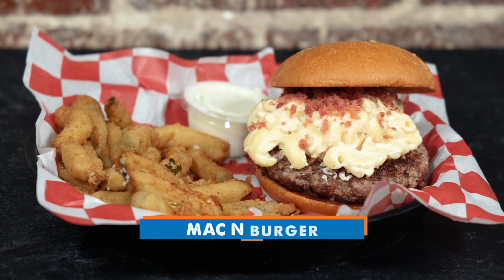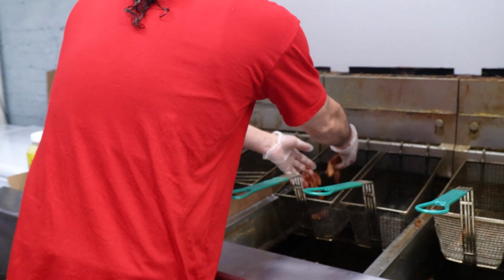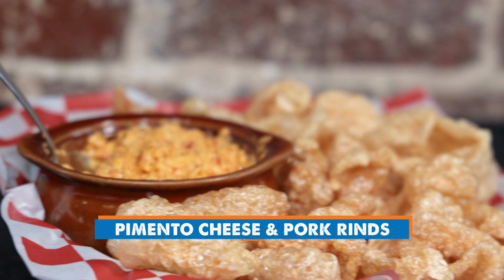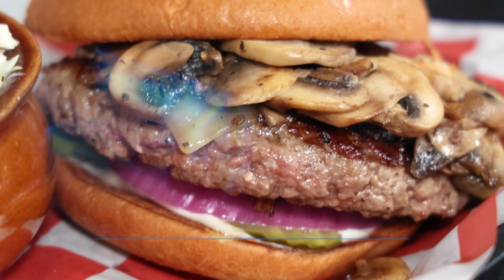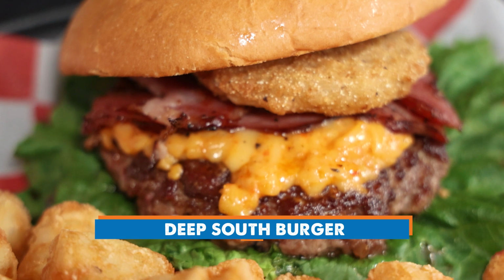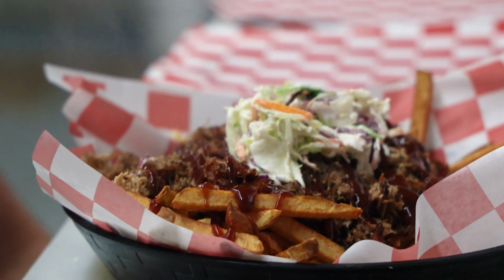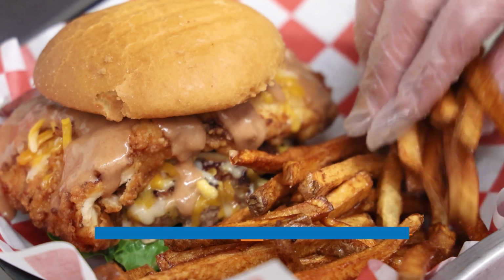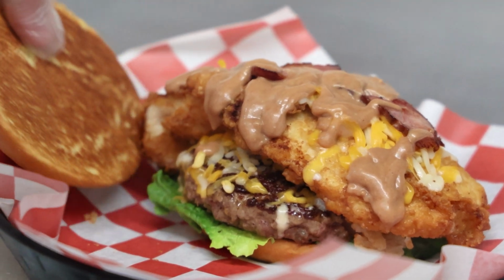Making Ourselves At Home At Backwoods Burger Bar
On this episode of America’s Best Restaurants, we’re stopping by Backwoods Burger Bar in Kingsport, Tennessee!

Backwoods Burger Bar is the place where great cooking and down-home vibes meet. Our food is straight from The Backwoods where Momma taught us right and scratch cooking takes a unique turn. Try it yourself—call in or stop by today!

Learn more about Backwoods Burger Bar on the America’s Best Restaurants website by clicking

Mushroom Swiss Burger
Pimento Cheese & Pork Rinds
Mother Cluckin Burger
Deep South Burger
Pulled Pork Fries

We’re traveling the country coast to coast visiting restaurants near you that you need to eat at on a weekly basis. There’s no doubt that Backwoods Burger Bar fits the bill!

Other America’s Best Restaurants you need to check out:
Holly J's